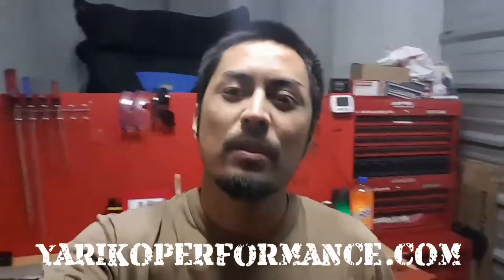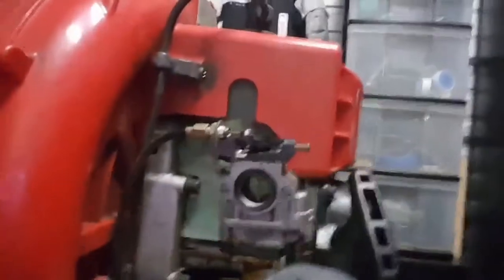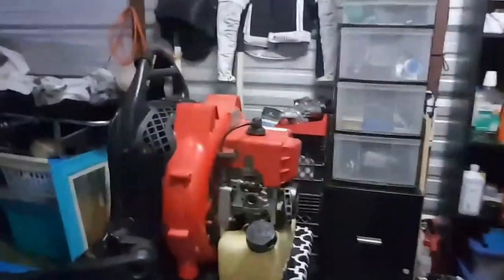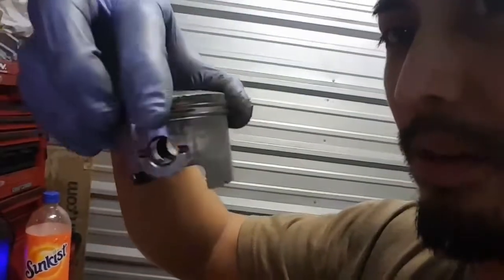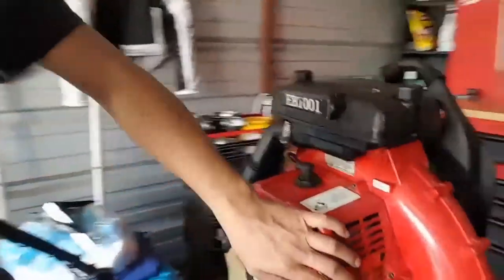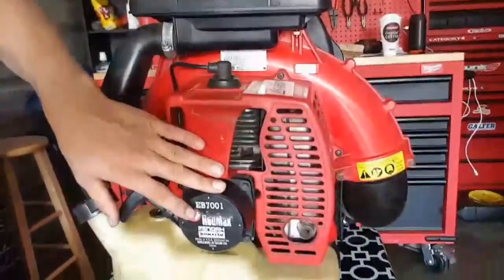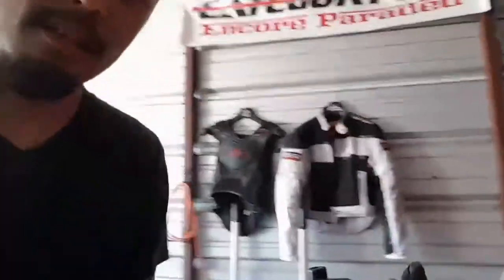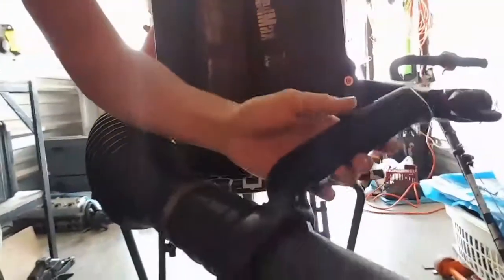Red max EB7001 leaf blower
This was a seized engine that had to get rebuilt.